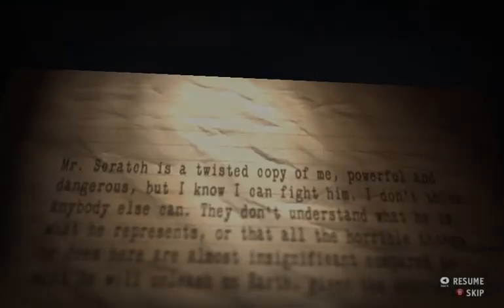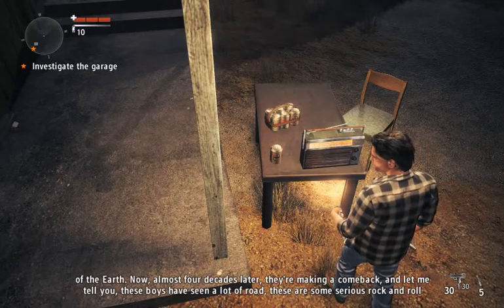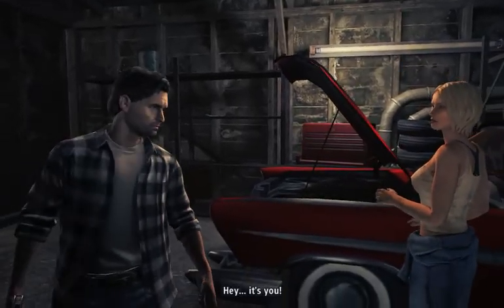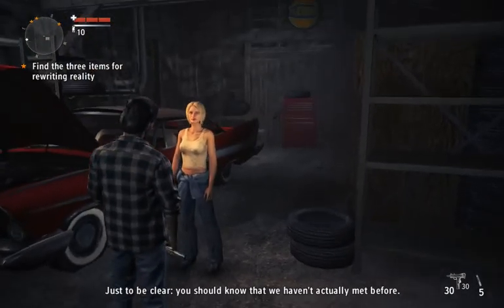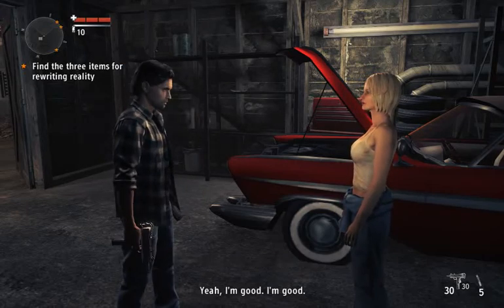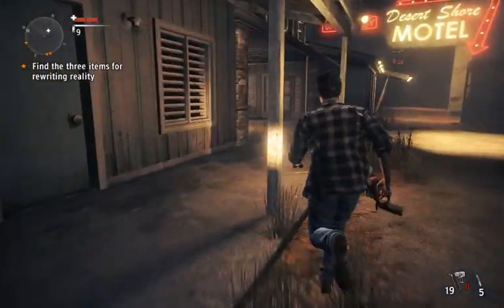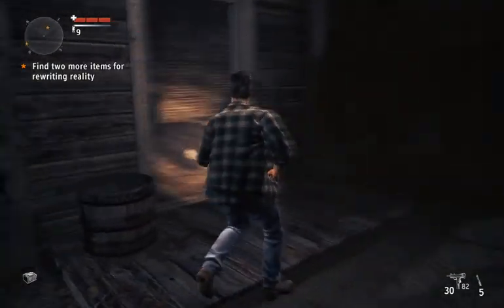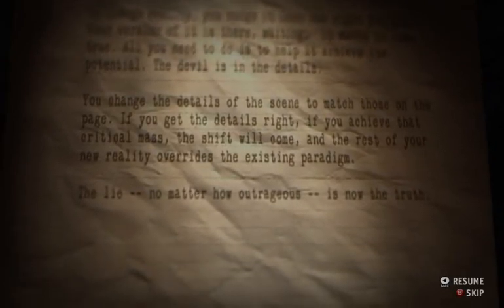Let's Play Alan Wake's American Nightmare 002 - Meet and Greet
After briefly exploring this "rest stop" area, Alan returns to the hotel to introduce himself to that woman in the garage, and see if he can get a sense for what's going on in this story.